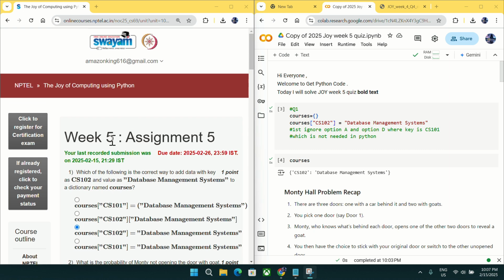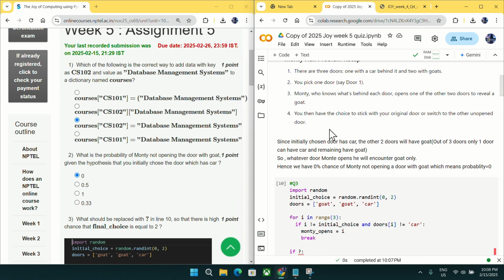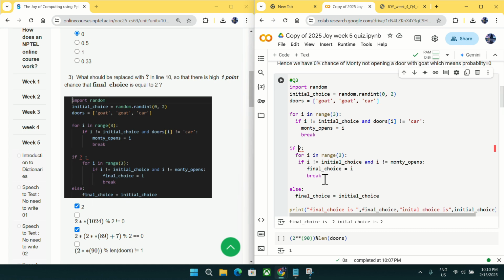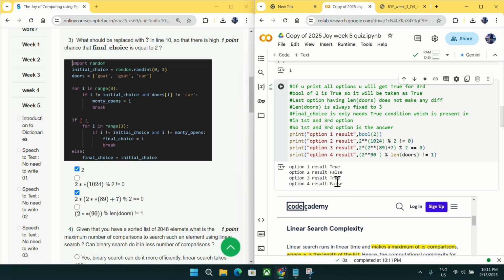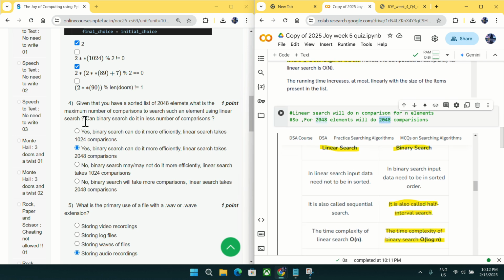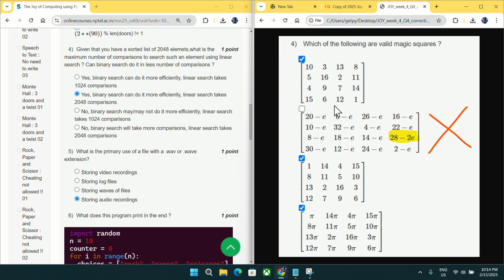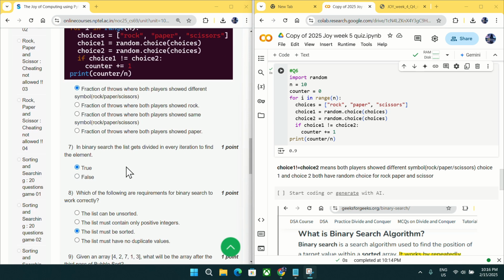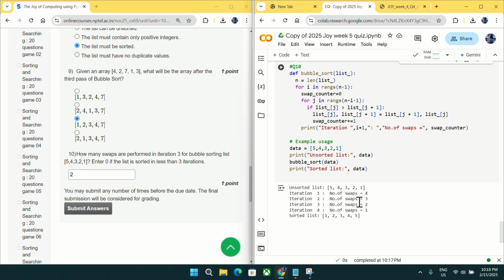NPTEL The Joy of Computing using Python week 5 quiz assignment answers with proof of each answer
Our Latest uploads/playlist for 2025

COURSERA FREE LEARNING

Python

5.GET FREE PYTHON CERTIFICATE IN JUST 4 MINUTES FROM COURSERA(SUBMIT 1 QUIZ OF THIS COURSE TO GET IT )

Machine Learning

C Programming

Java